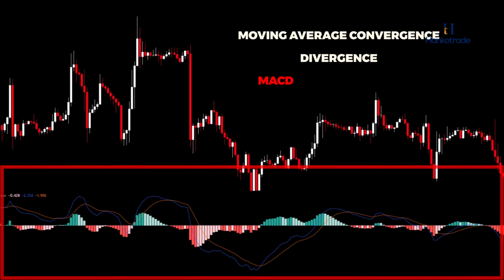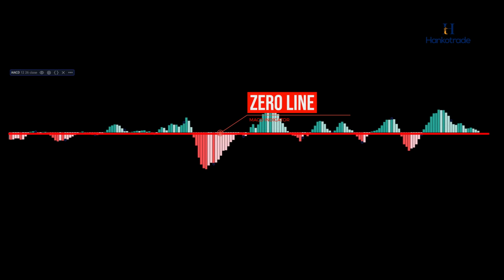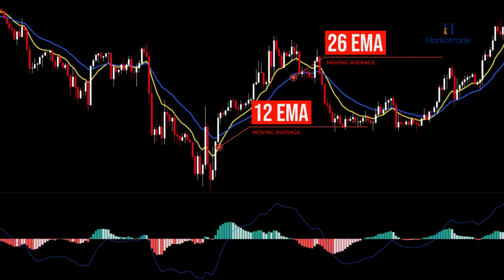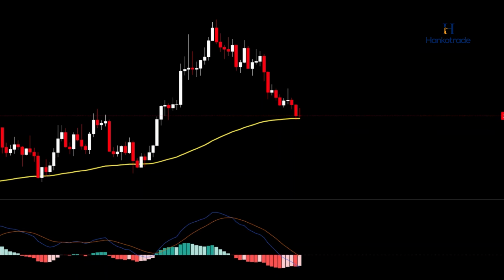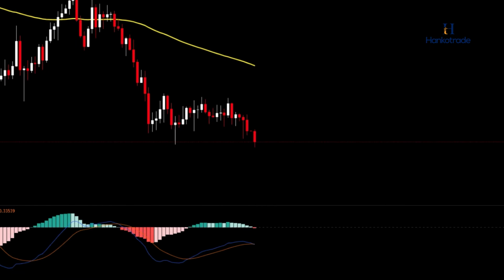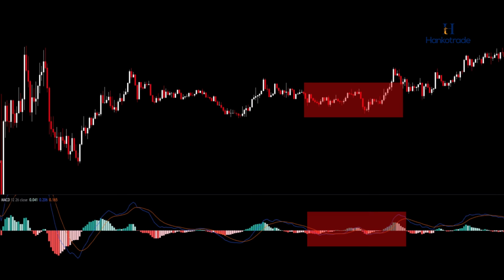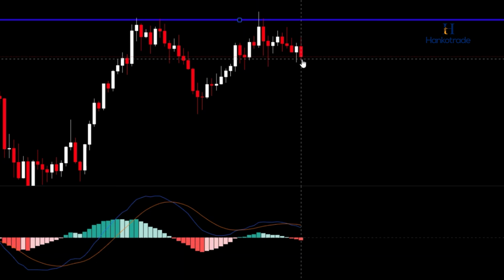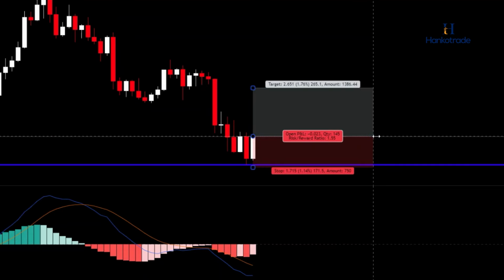Simple And High Win Rate Macd Trading Strategy | BEST MACD Trading Strategy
Are you ready to dive into the exciting world of scalping in forex and crypto trading? In this power-packed video, we unveil the best scalping strategies for various time frames, catering to both beginners and seasoned traders.

 best economic calendar website fastbull
The best backtest program of the financial markets with a gift of 900 dollars, register now

Guarantee the future with these videos
Timeline
00:00 macd trading strategy
00:35 what is the macd indicator
01:05 How do you use the MACD indicator?
04:16 simple and high rate trading strategy